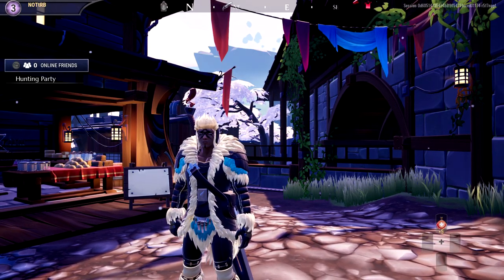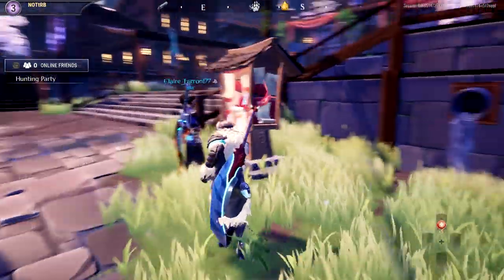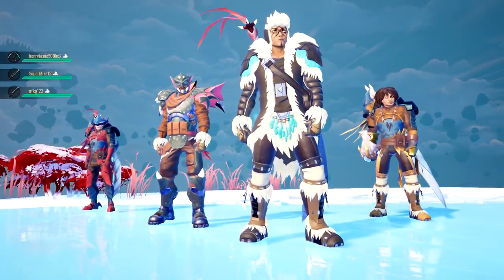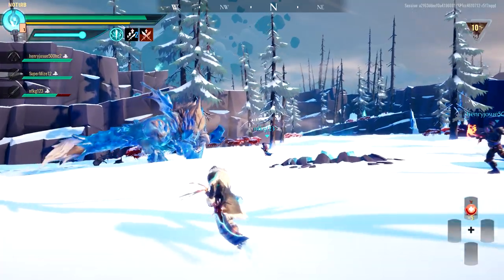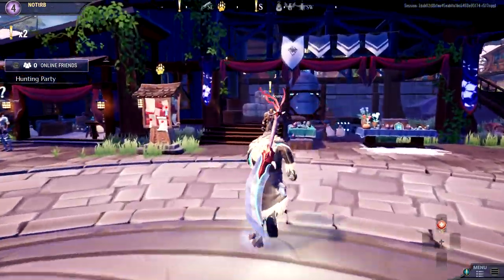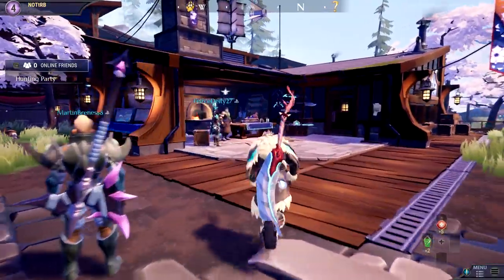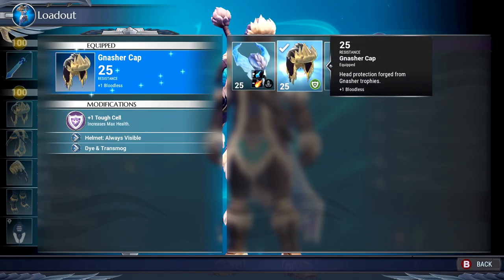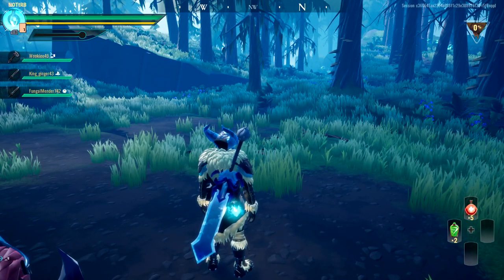DAUNTLESS Walkthrough Gameplay Part 2 - BOREUS (Story Campaign)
Thanks Phoenix Labs, the studio behind Dauntless for Sponsoring this video!

Dauntless Gameplay Walkthrough Part 2 of the Full Game Story Campaign including a Review, Character Creation, Story Mission 2 for PS4 Pro, Xbox One X and PC. My 2019 Dauntless Gameplay Walkthrough will feature the Full Game. This Gameplay Walkthrough includes a Review, Classes, Character Creations, Behemoths, Monsters, Bosses and more!

Dauntless is a free-to-play action role-playing video game published by Phoenix Labs. The final version game will release in May 2019 for Windows, PlayStation 4 Pro, and Xbox One.

Dauntless takes place in a fantasy setting, where a cataclysmic event has torn the world apart, releasing monstrous creatures known as Behemoths that prey on the surviving humans. Players take on the role of Slayers to take down Behemoths, collecting loot that they use to craft and upgrade weapons and equipment as to take down larger and more powerful Behemoths. While hunting, the game plays as a third-person action game; the player uses a combo system to attack the creature, while monitoring their own health and stamina gauge. Such hunts can take upwards of twenty minutes of in-game time to complete. The game can be played both as single-player or cooperatively with up to four people.